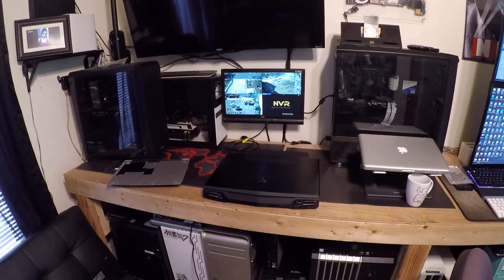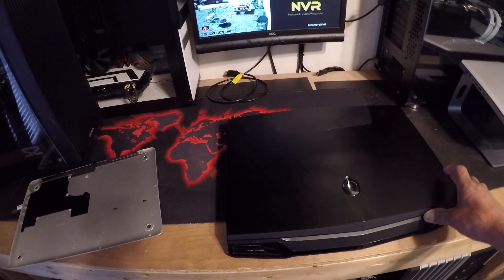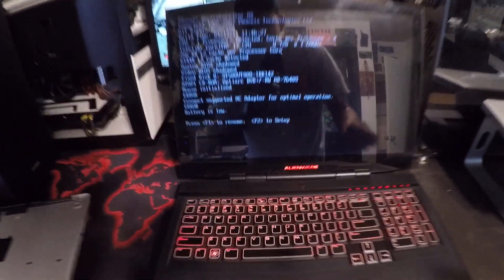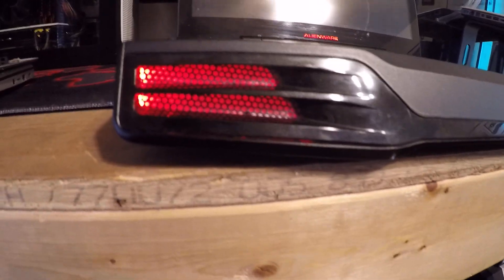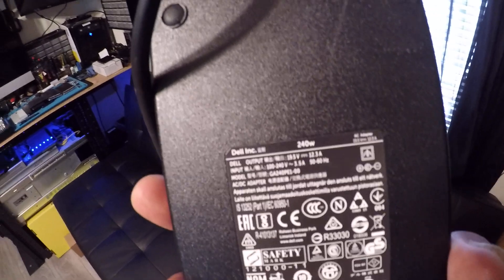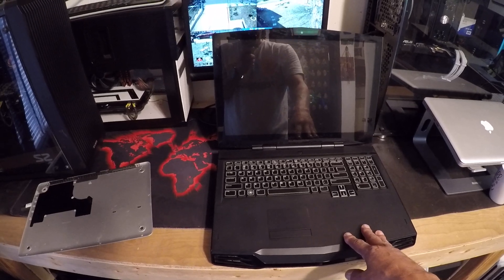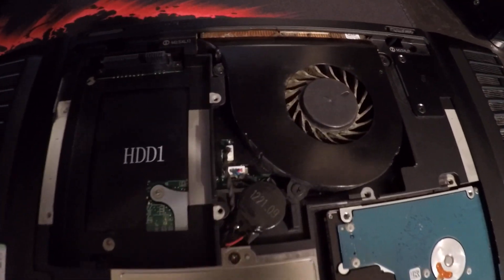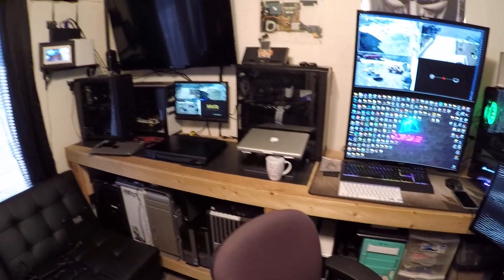Alienware laptop m17xR2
Thank you Ricardo for this laptop I will be doing a tear down cleaning and reflow the gpu for mean while .